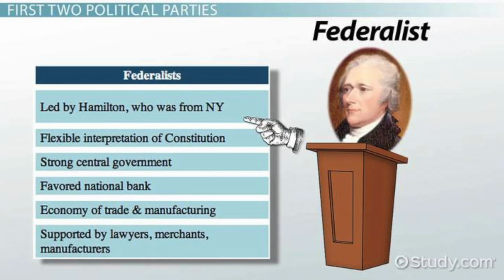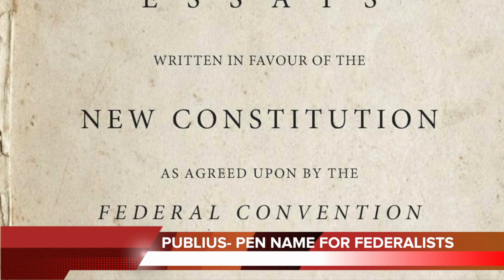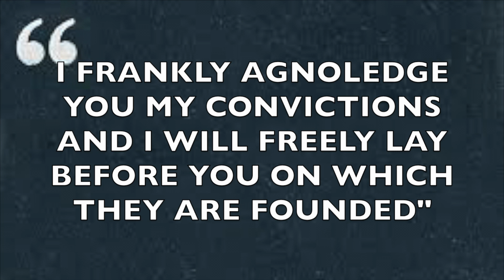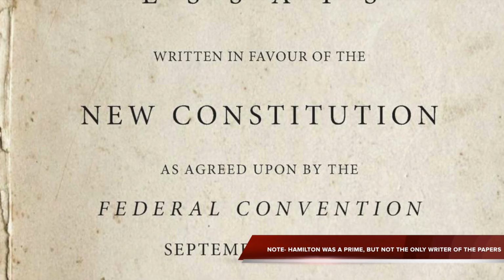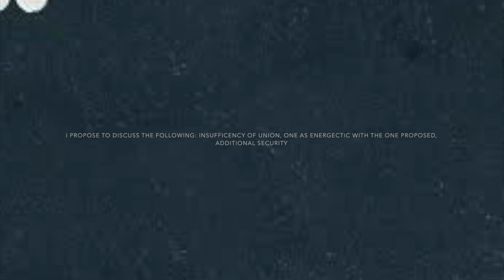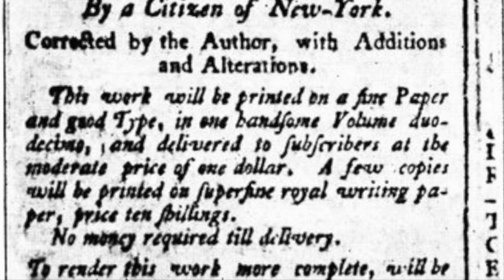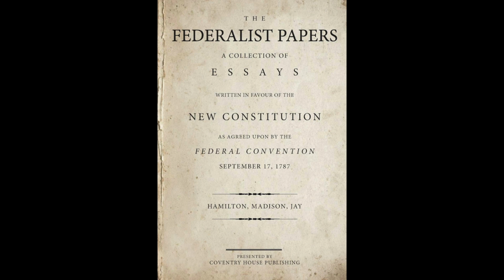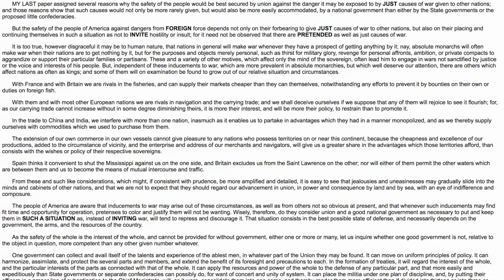THE FEDERALIST PAPERS ANALYSIS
An analysis on the papers done in one sitting by Aarav Jain.
Apologies for any mistakes as the video was not edited verbally and done in one sitting. I hope you learn and enjoy!